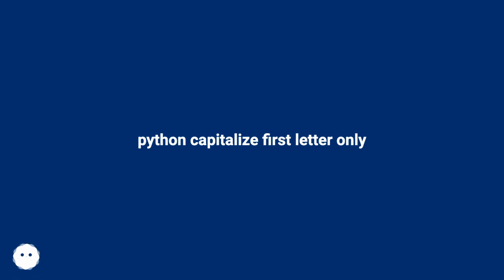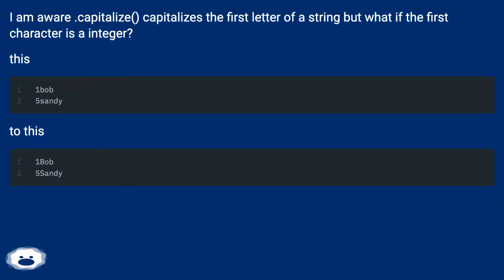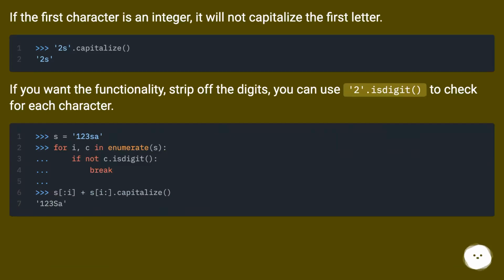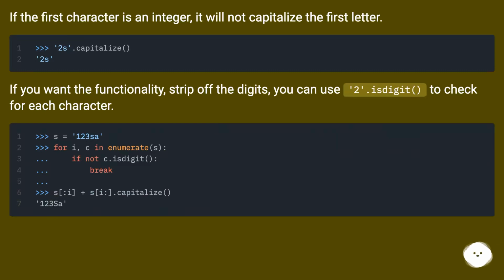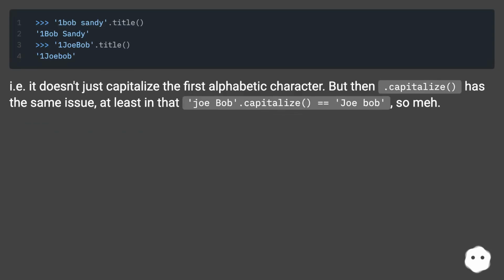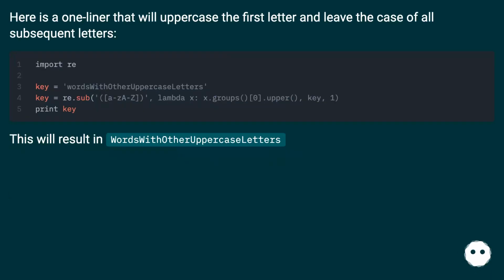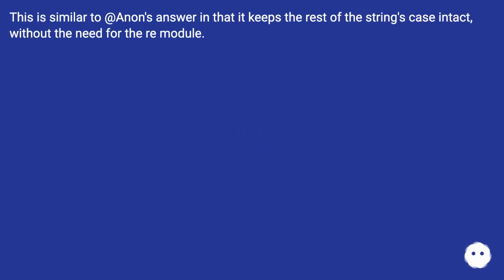python capitalize first letter only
Chapters
00:00 Python Capitalize First Letter Only
00:18 Accepted Answer Score 257
00:38 Answer 2 Score 300
01:08 Answer 3 Score 24
01:24 Answer 4 Score 41
01:58 Thank you